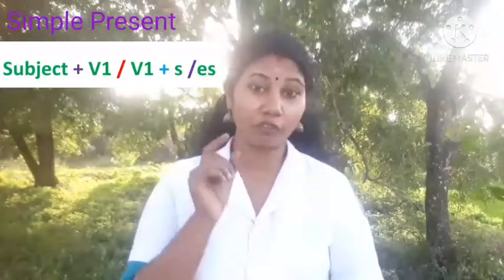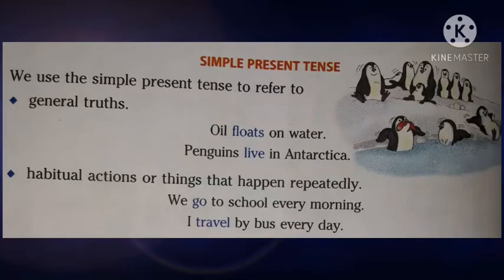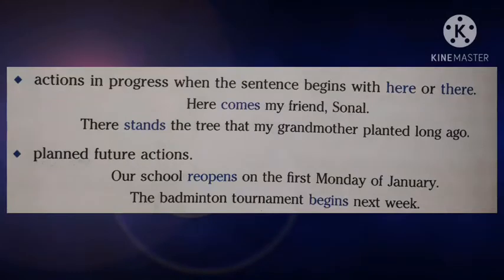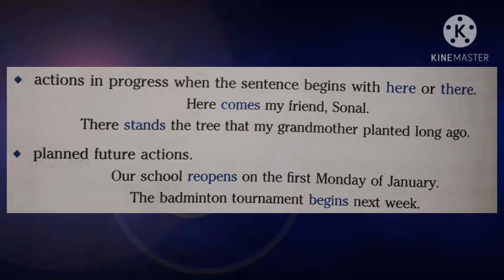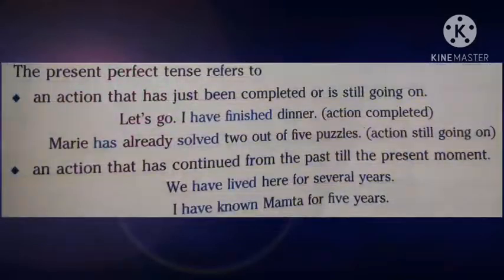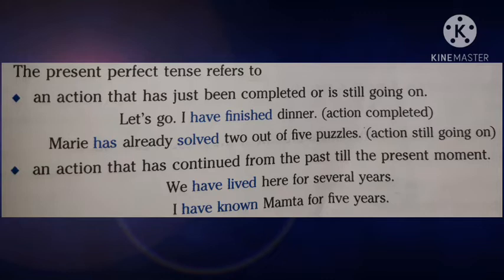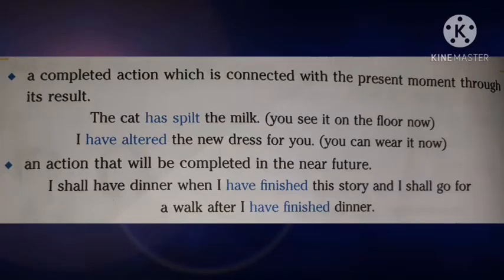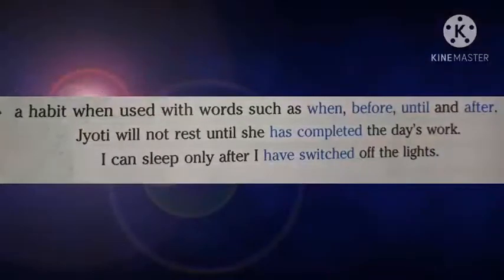Grade 7 Engilsh- Present Tense (04/12/2020)